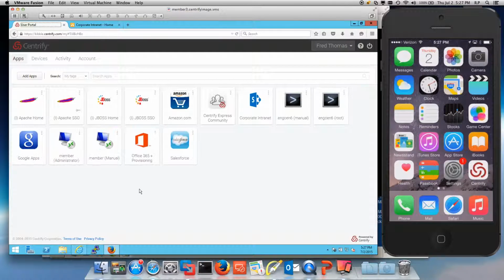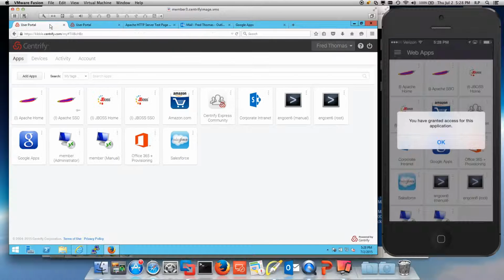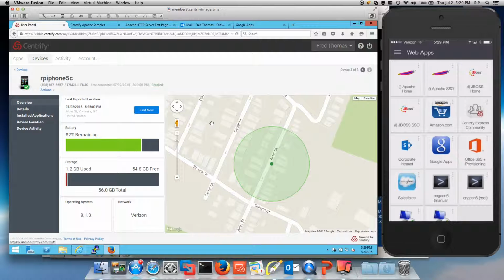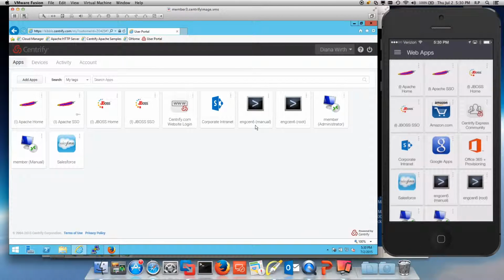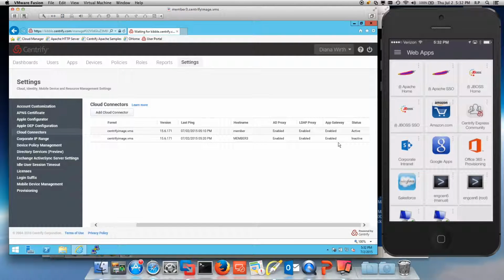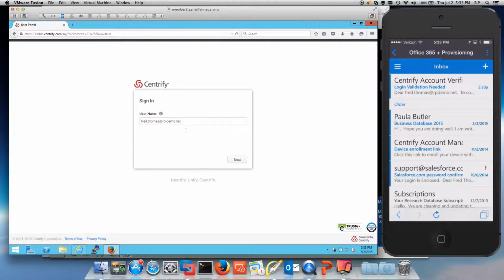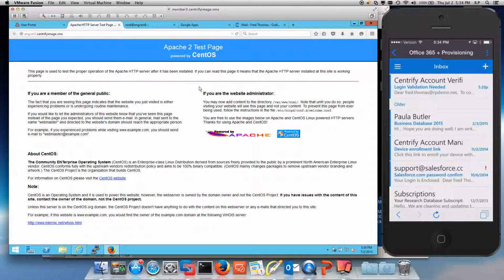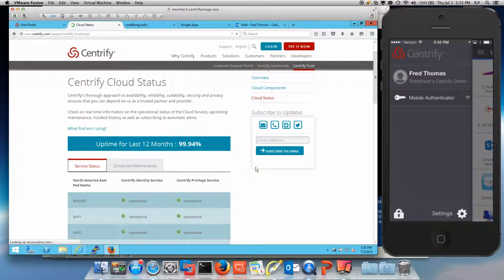Centrify and High-Availability - Identity Platform Cloud Connector HA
In this video we give a brief overview of the Centrify Identity Platform products and explain how cloud connectors provide AD bridging, Token Processing, VPN-less app publishing and Secure Tunneling of RDP and SSH sessions.

In an environment with 2 cloud connectors, we disable one and test the capabilities in the browser as well as in the mobile device.